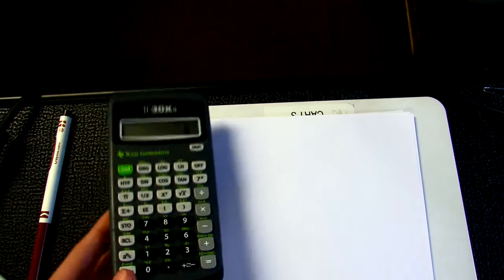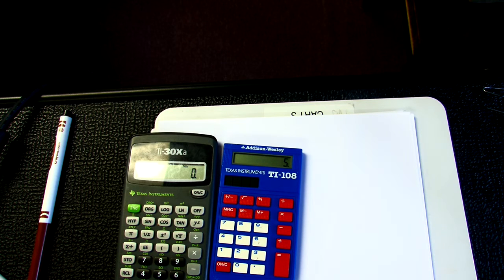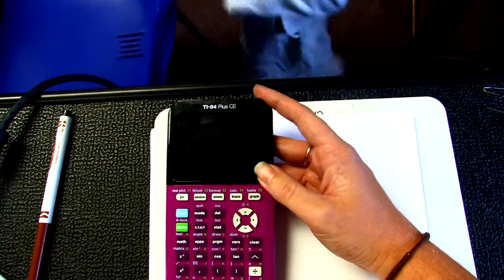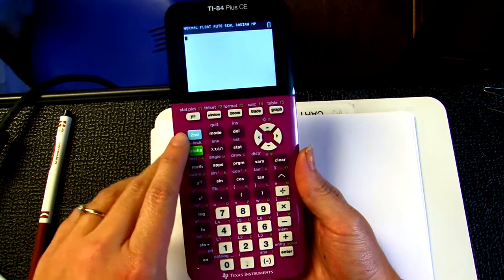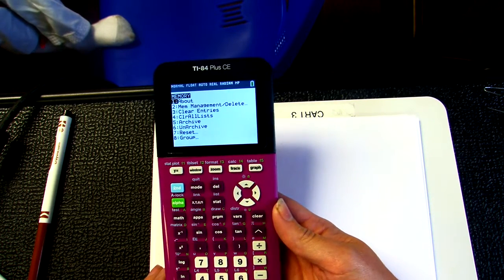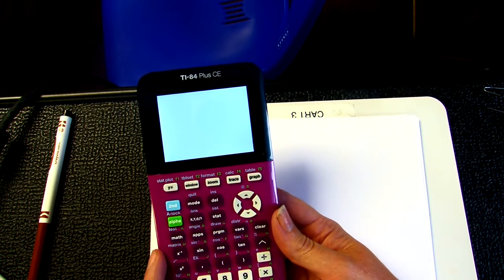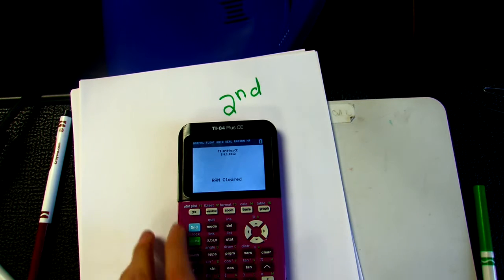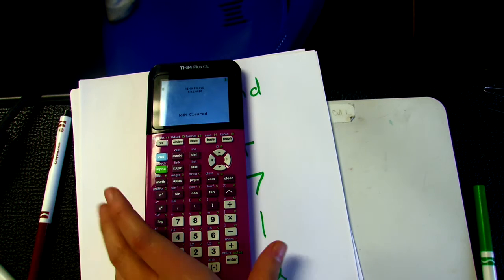how to clear graphing calculator memory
Push the buttons "2nd" "+" "7" "1" "2"

Will say "RAM cleared" on the screen if done successfully.